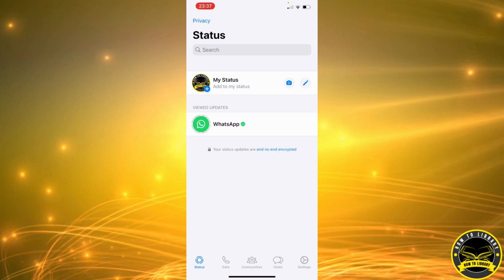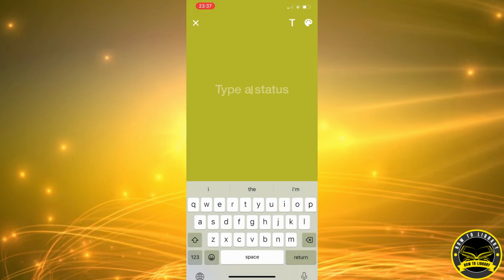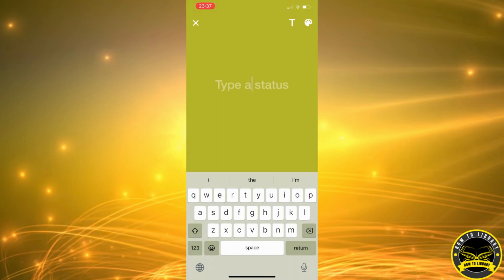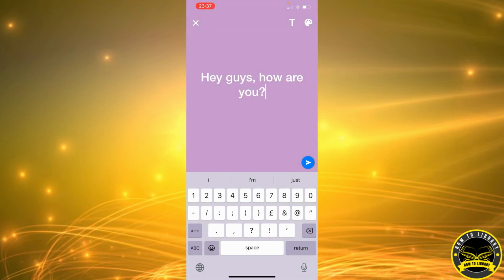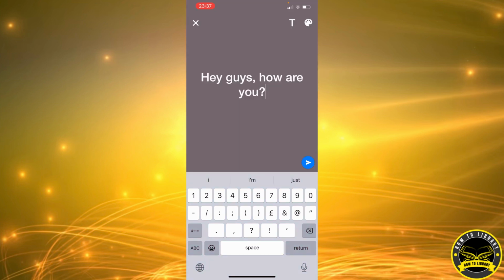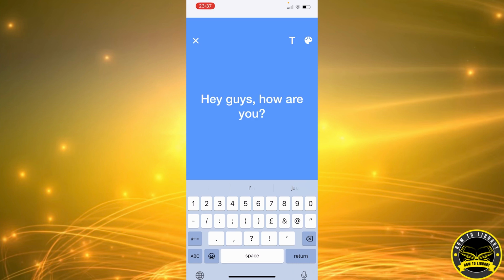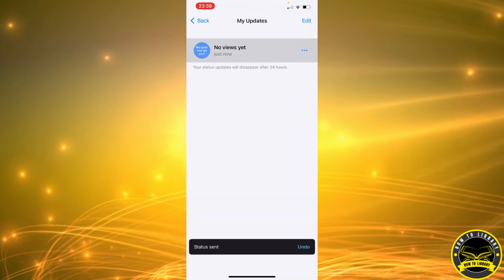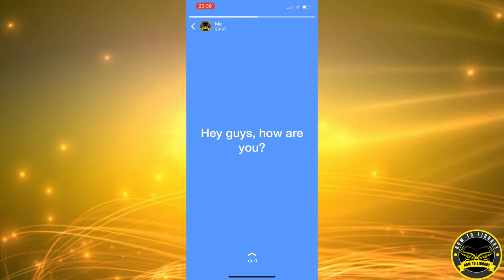How To Add A Typed Status On WhatsApp - Easy 2024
Learn How To Add A Typed Status On WhatsApp. It is really easy to do and learn to do it in just a few minutes by following this super helpful tutorial to get a better understanding of everything.